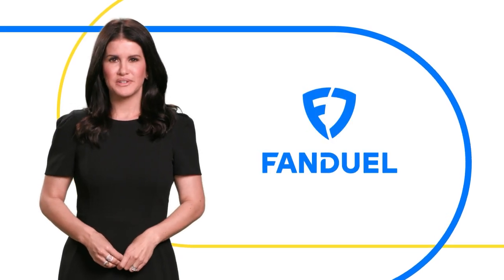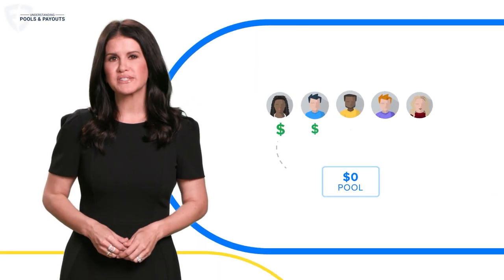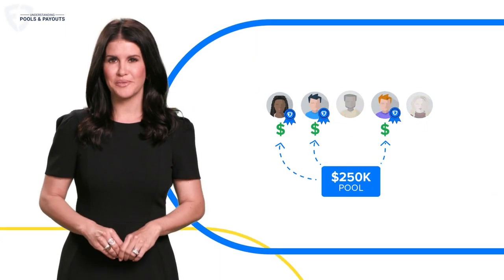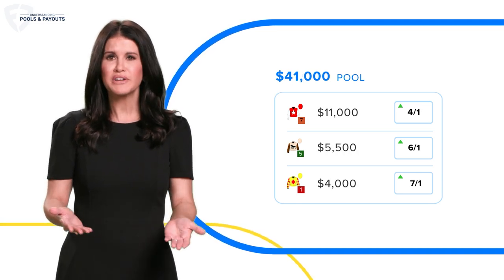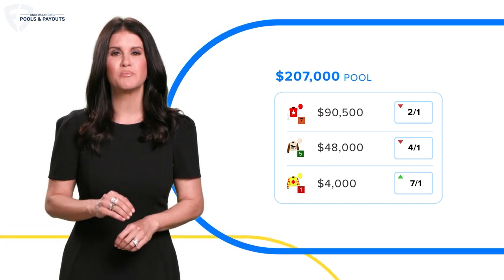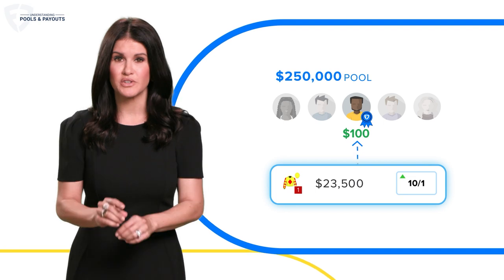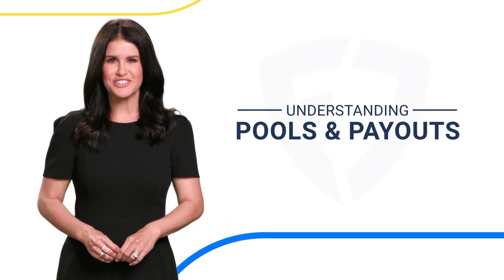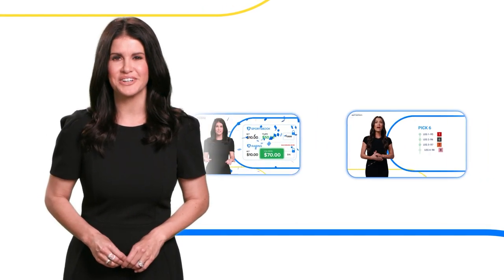How do Horse Racing Betting Pools and Payouts work? -Horse Racing Betting 101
New to Horse Racing Betting? Get started with our guide to understanding how horse racing pools and payouts work at FanDuel. In horse racing, all bets are pooled together, and payouts are determined by the size of the pool and the proportion of wagers on each outcome. Understanding this payout structure allows you to assess potential returns and make strategic bets based on the fluctuating odds.

Gambling Problem? Call 1-800-GAMBLER. Hope is here. Call 1-877-8HOPE-NY or text HOPENY (467369) (NY).